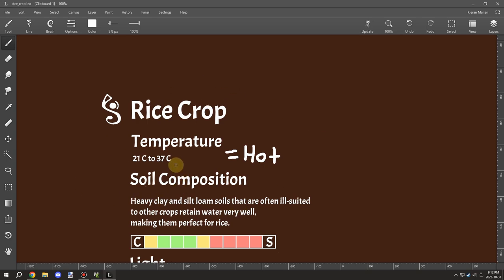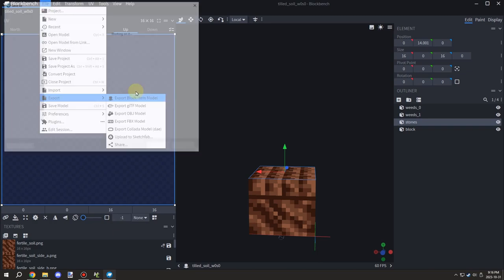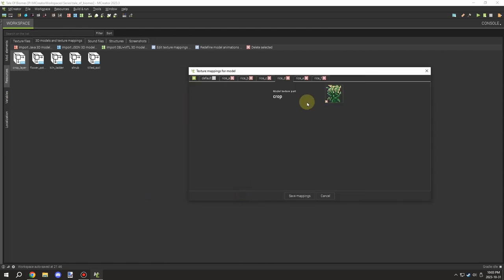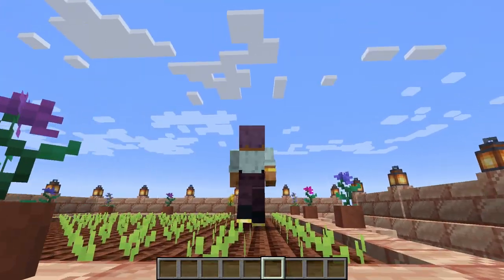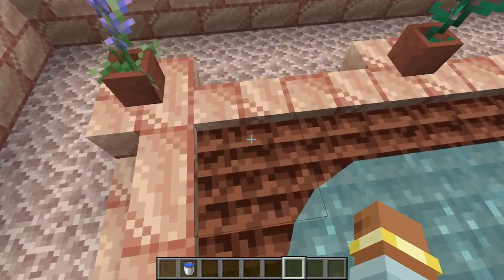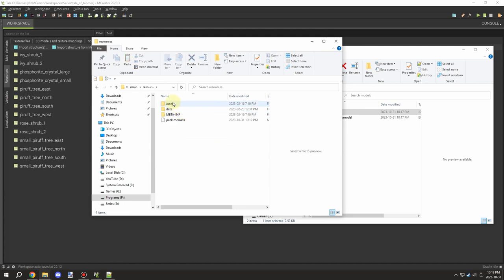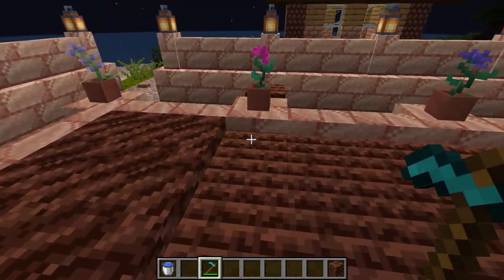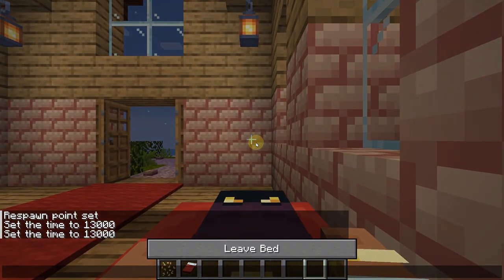Tilled Soil Correction | MCreator Lore | Ep41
Welcome back to another Friday video for MCreator Lore. Today we will be correcting some issues with the rice crop system that the community pointed out on a couple occasions. Mainly rice needs a lot of water and often it is grown in water. We will be correcting the tilled soil to add support for water logging so we can grow some crops such as rice in water which we can later test for in future scripts for growth conditions.